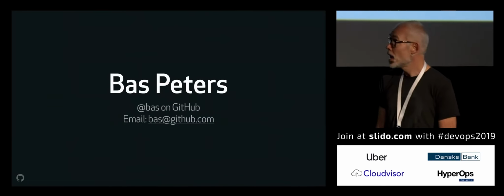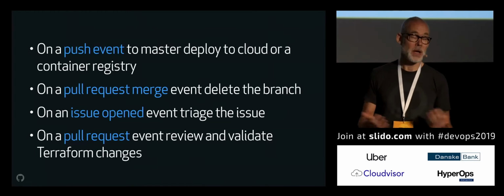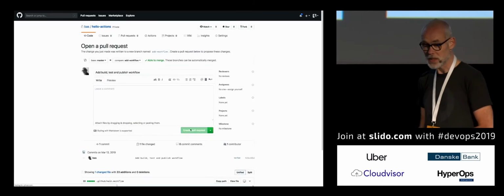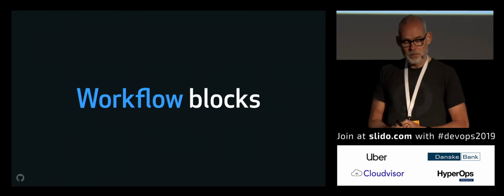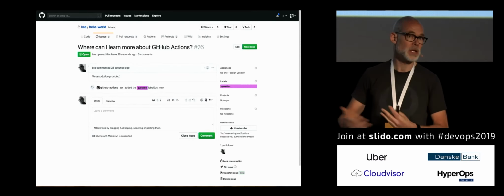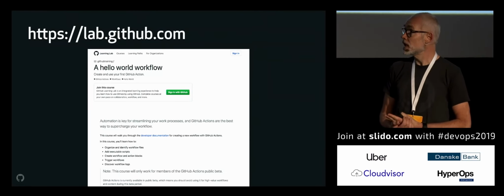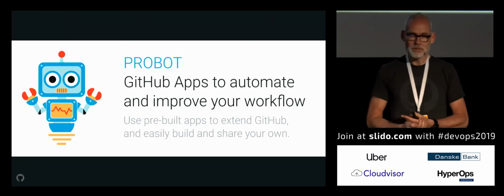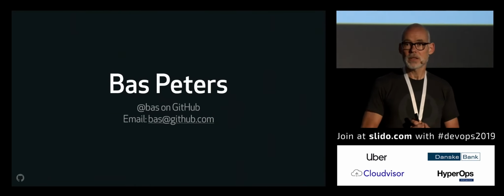GitHub Actions: Open Source Workflow Automation by Bas Peters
In this talk Bas Peters will give an overview and demo of GitHub Actions. GitHub Actions are a new way to automate your workflows as code hosted, shared and executed on GitHub.com. GitHub Actions apply open source principles to workflow automation allowing you to share and discover actions to use in your workflows. You can use them to build and test your code, to package and deploy, to send notifications on specific events like creating a release or to automate welcoming new users to your open source projects. We think GitHub Actions are going to have a big impact on software development and we would love to hear your feedback and ideas.